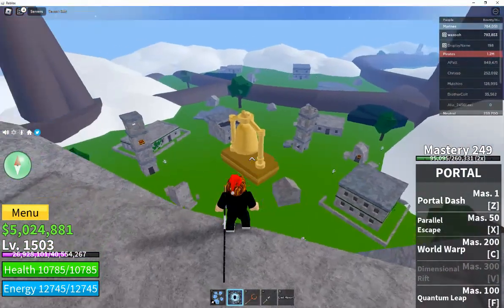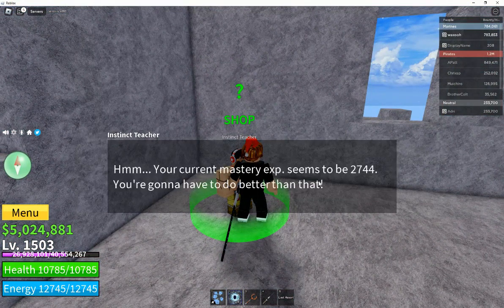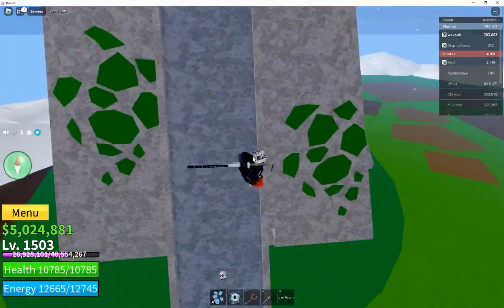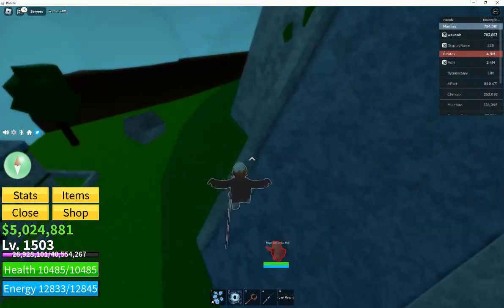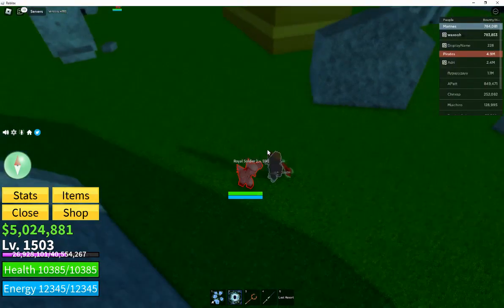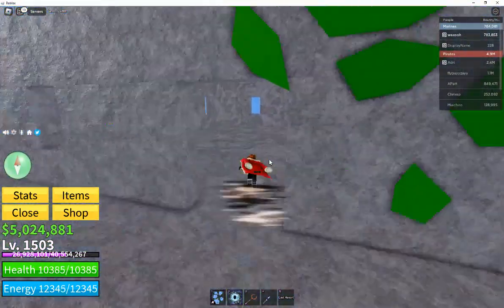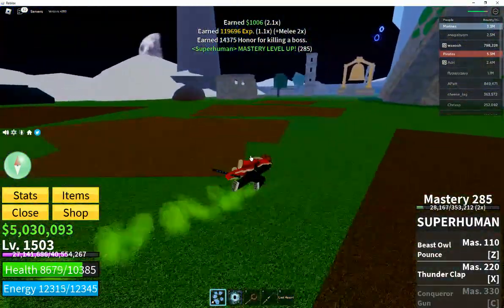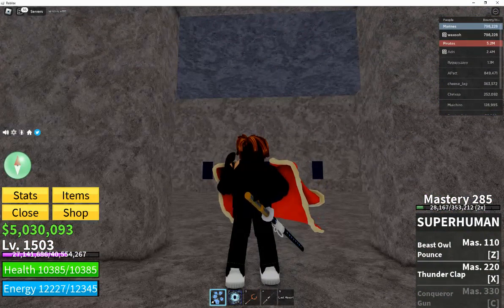How to get max instinct fast!(roblox blox fruits)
the strategy to get max exp is to join a server use up all your dodges leave
and rejoin, and repeat leaving and rejoining restores all your dodges
accessories to help:
holiday cloak +1 dodge
pale scarf +2 dodges& increased visual range
race:human v2
human v2 gives +1 dodge and it regenerates dodges faster
levels:
0 EXP - Level 1 - 2 dodges.
50 EXP - Level 2 - 3 dodges.
330 EXP - Level 3 - 4 dodges.
815 EXP - Level 4 - 5 dodges.
1418 EXP - Level 5 - 6 dodges.
2121 EXP - Level 6 - 7 dodges.
2824 ~ 5000 EXP - Level 7(MAX) - 8 dodges (Increased visual range)
at 5k you can get v2